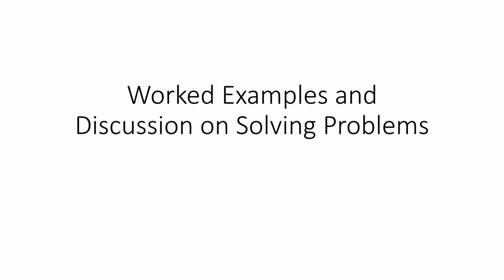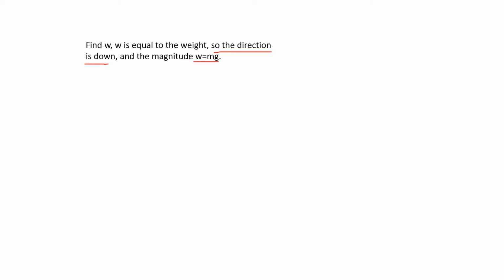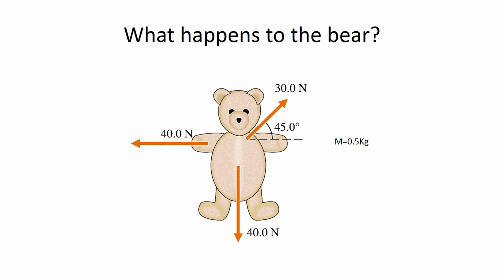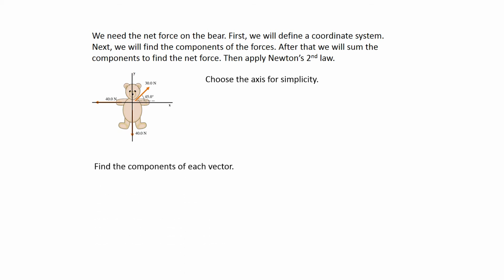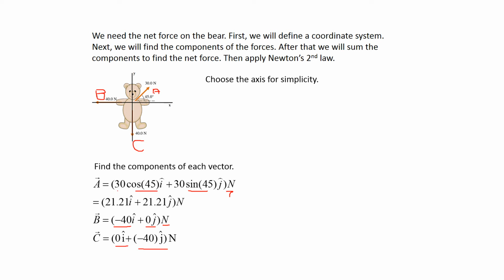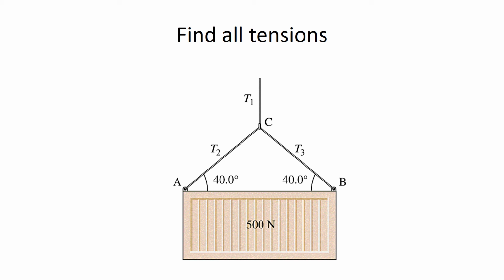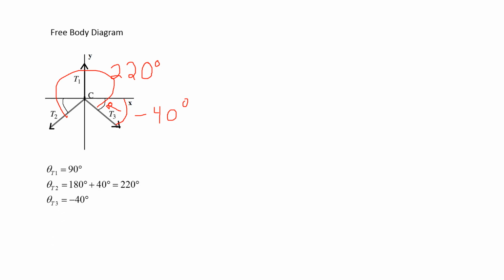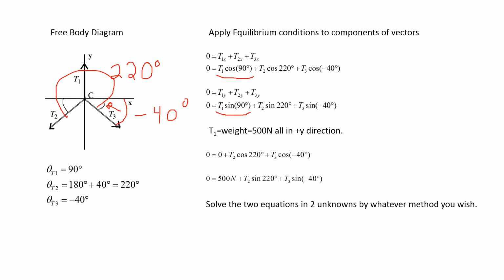1 Worked Examples and Discussion on Solving Problems